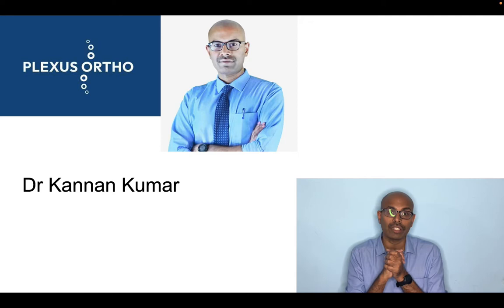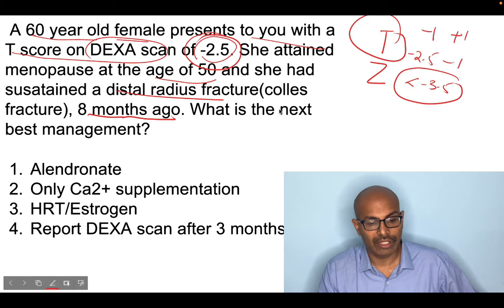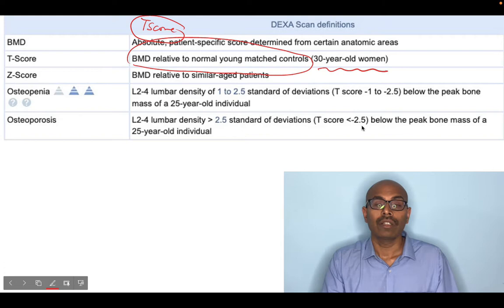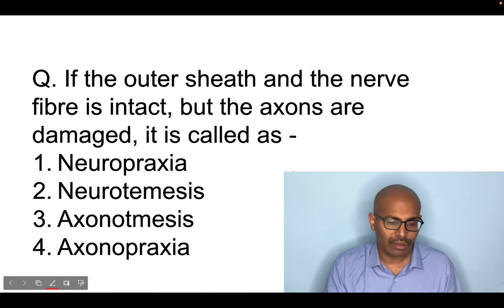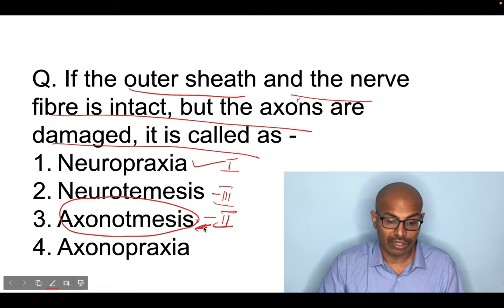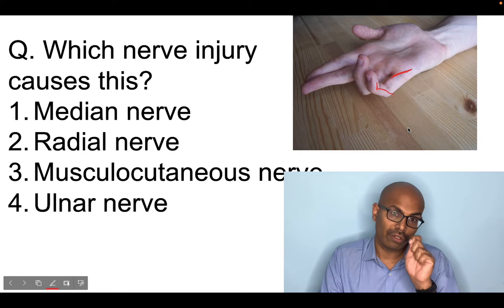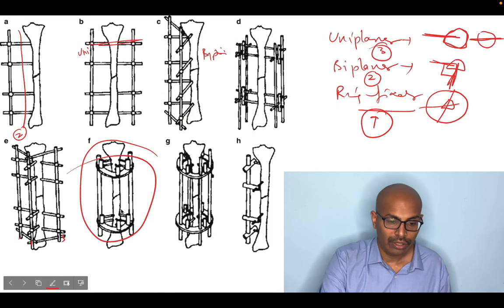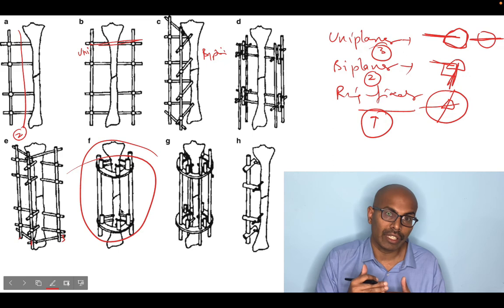INICET ortho recall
01:04 Osteoporosis
05:42 Axonotmesis
09:10 Claw hand
12:14 Sciatic nerve palsy
15:41 Thomas test
18:35 Bone lesion and its mangement
20:36 Compartment syndrome
23:28 Skeletal traction
26:38 External fixators

Plexus Ortho